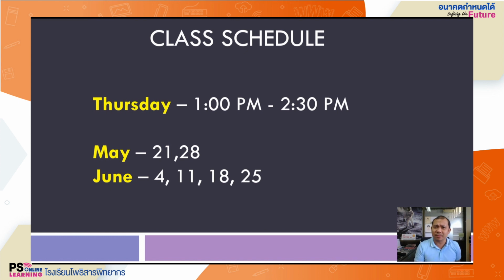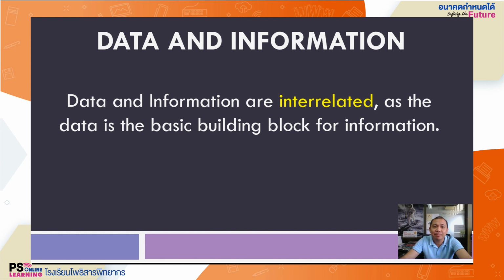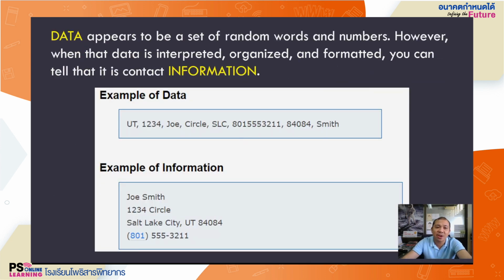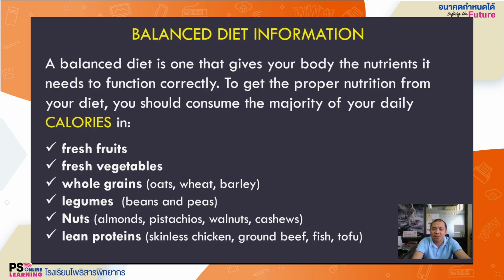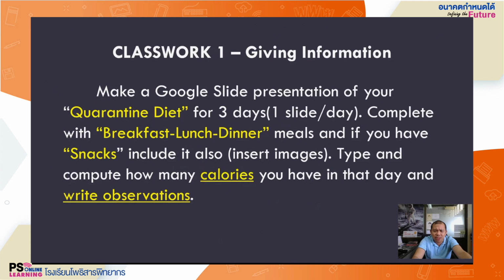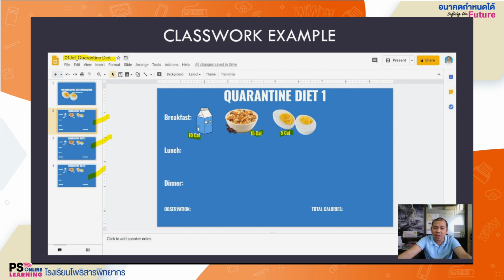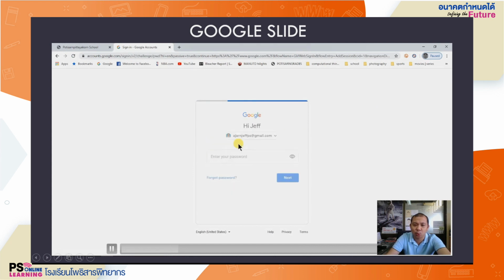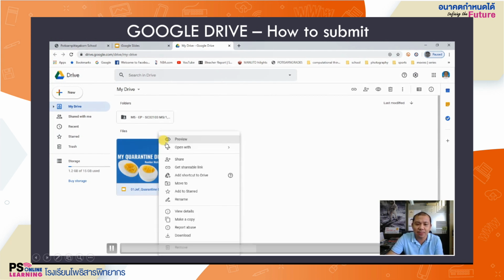SC32103 Computational Thinking T Jeff ครั้งที่ 1